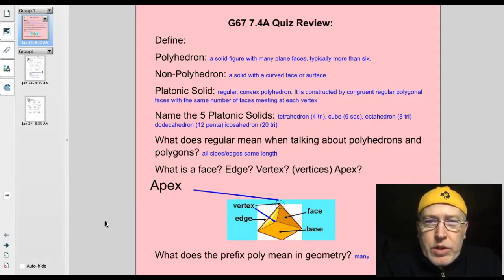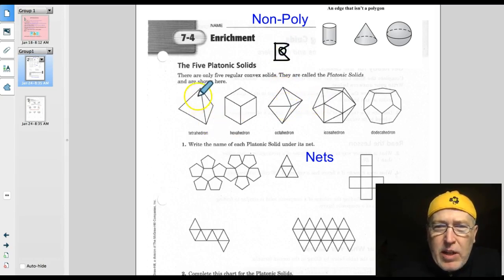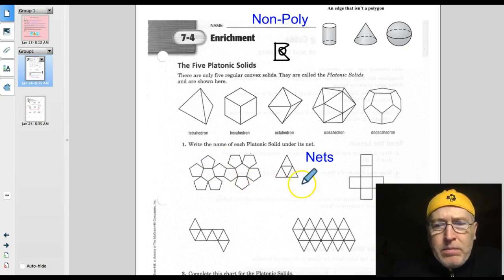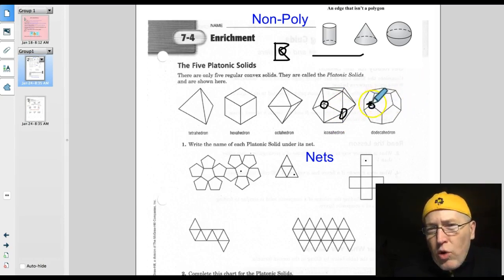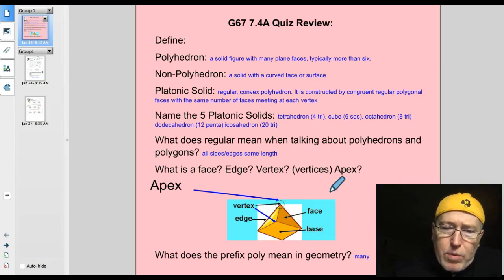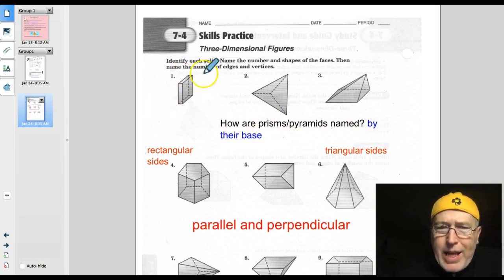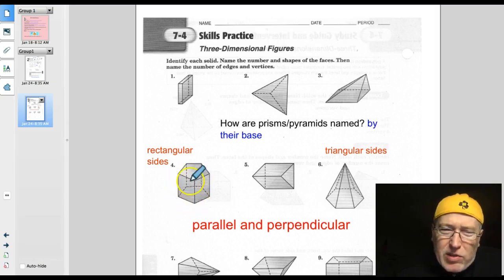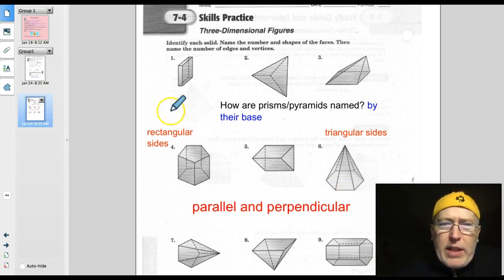G67 Mini 7 4A 3D Shapes